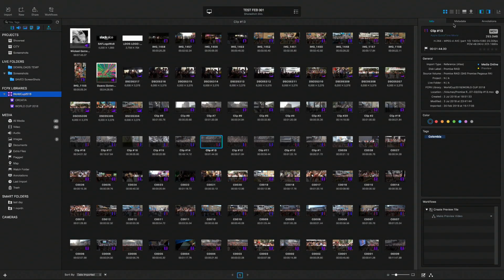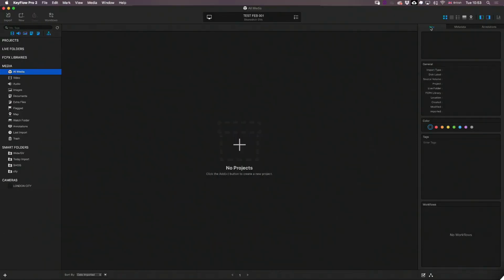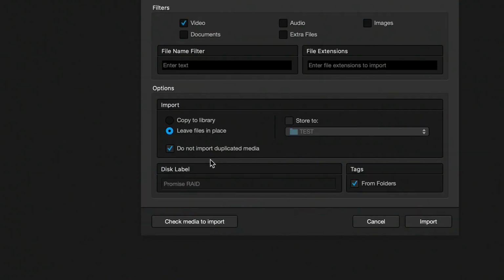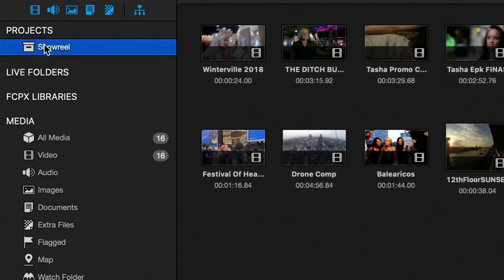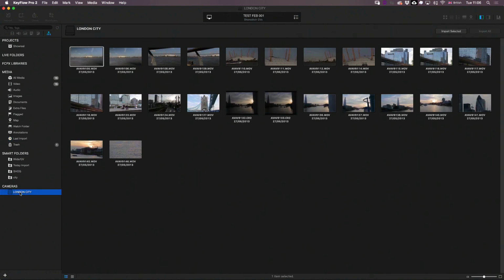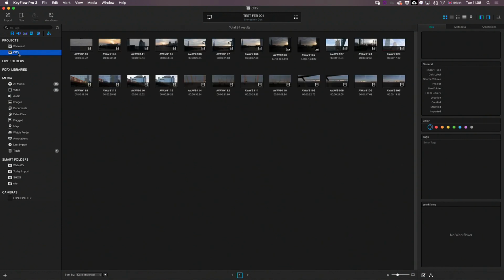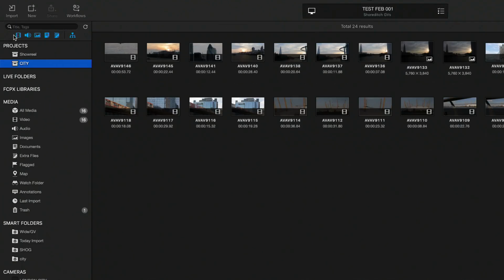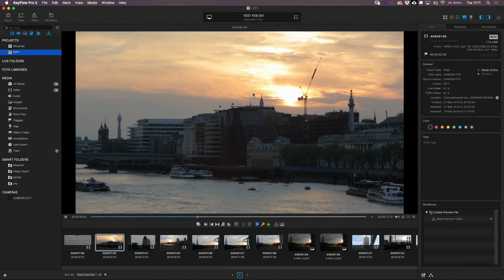KeyFlow Pro 2 - Tutorials [1]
1. Intro & Importing